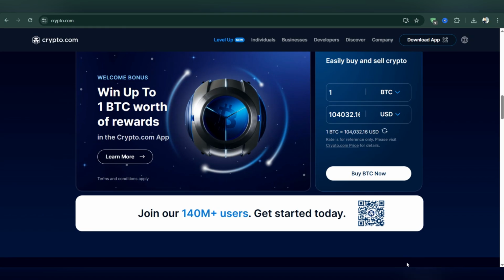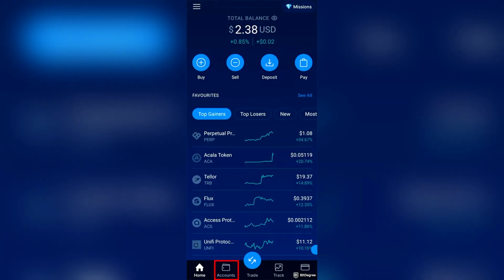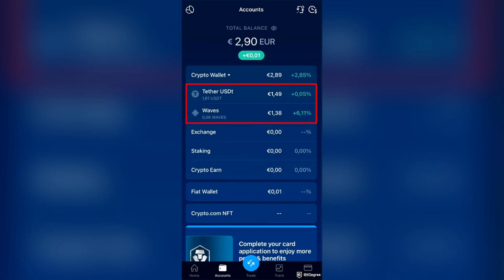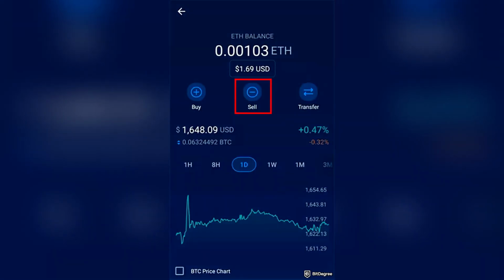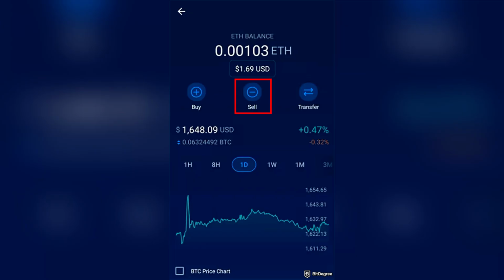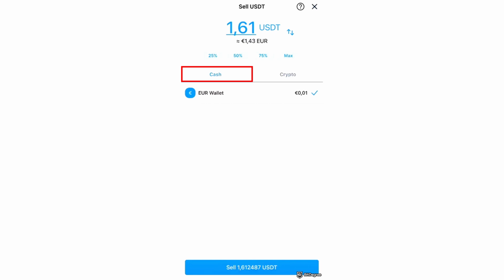How to Sell XRP on Crypto.com (Easy Step-by-Step Guide 2025)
Looking to sell your XRP on Crypto.com? 💱
In this 2025 guide, I'll show you how to sell XRP safely and efficiently on the Crypto.com app. Whether you want to cash out to your bank or swap XRP for another crypto, this tutorial has you covered! 🚀

📌 What You’ll Learn:
✅ Selling XRP for fiat or other cryptocurrencies
✅ Withdrawing funds after selling
✅ Managing your XRP balance